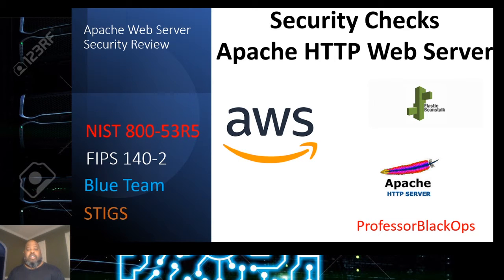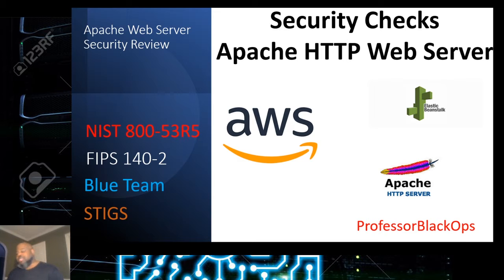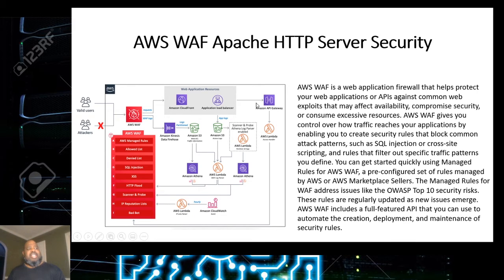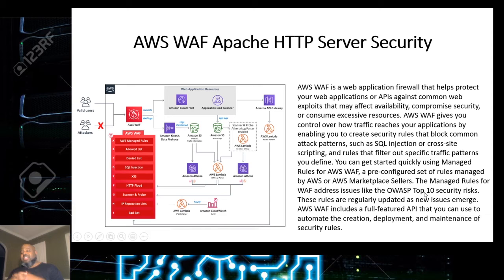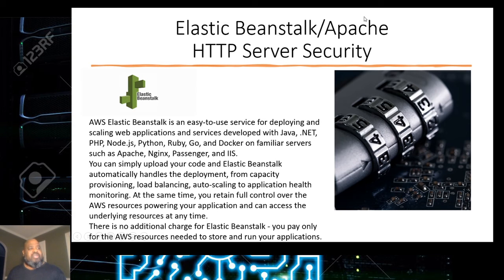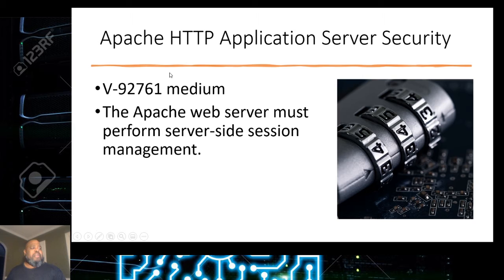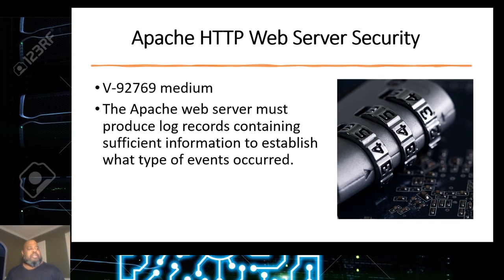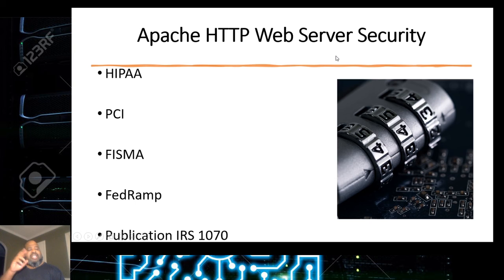What are the Apache web HTTPD server checks? Blue Team | DISA STIGs | Cybersecurity for the people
What are the Apache web HTTPD server checks?   Blue Team |  DISA STIGs

V-92761 medium The Apache web server must perform server-side session management.
V-92763 medium The Apache web server must use encryption strength in accordance with the categorization of data hosted by the Apache web server when remote connections are provided.
V-92769 medium The Apache web server must produce log records containing sufficient information to establish what type of events occurred.
V-92771 medium The Apache web server must not perform user management for hosted applications.
V-92773 medium The Apache web server must have Multipurpose Internet Mail Extensions (MIME) that invoke operating system shell programs disabled.
V-92775 medium The Apache web server must allow mappings to unused and vulnerable scripts to be removed.
V-92777 medium The Apache web server must have resource mappings set to disable the serving of certain file types.
V-92779 medium Users and scripts running on behalf of users must be contained to the document root or home directory tree of the Apache web server.
V-92781 medium The Apache web server must be configured to use a specified IP address and port.
V-92785 medium The Apache web server must perform RFC 5280-compliant certification path validation.
V-92787 medium Only authenticated system administrators or the designated PKI Sponsor for the Apache web server must have access to the Apache web servers private key.
V-92795 medium Cookies exchanged between the Apache web server and client, such as session cookies, must have security settings that disallow cookie access outside the originating Apache web server and hosted application.
V-92797 medium The Apache web server must augment re-creation to a stable and known baseline.
V-92799 medium The Apache web server document directory must be in a separate partition from the Apache web servers system files.
V-92801 medium The Apache web server must be tuned to handle the operational requirements of the hosted application.
V-92803 medium The Apache web server must display a default hosted application web page, not a directory listing, when a requested web page cannot be found.
V-92805 medium Warning and error messages displayed to clients must be modified to minimize the identity of the Apache web server, patches, loaded modules, and directory paths.
V-92807 medium Debugging and trace information used to diagnose the Apache web server must be disabled.
V-92809 medium The Apache web server must set an absolute timeout for sessions.
V-92811 medium The Apache web server must set an inactive timeout for sessions.
V-92815 medium The Apache web server must restrict inbound connections from nonsecure zones.
V-92817 medium Non-privileged accounts on the hosting system must only access Apache web server security-relevant information and functions through a distinct administrative account.
V-92819 medium The Apache web server application, libraries, and configuration files must only be accessible to privileged users.
V-92821 medium The Apache web server must only accept client certificates issued by DoD PKI or DoD-approved PKI Certification Authorities (CAs).
V-92831 medium The Apache web server cookies, such as session cookies, sent to the client using SSL/TLS must not be compressed.
V-92833 medium Cookies exchanged between the Apache web server and the client, such as session cookies, must have cookie properties set to prohibit client-side scripts from reading the cookie data.
V-92835 medium Cookies exchanged between the Apache web server and the client, such as session cookies, must have cookie properties set to force the encryption of cookies.
V-92843 low The Apache web server must be configured in accordance with the security configuration settings based on DoD security configuration or implementation guidance, including STIGs, NSA configuration guides, CTOs, and DTMs.